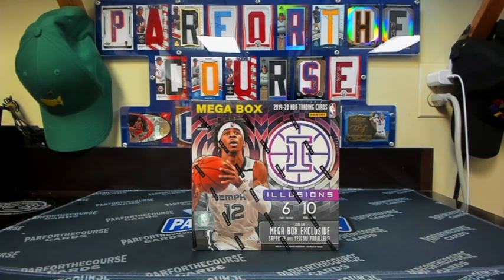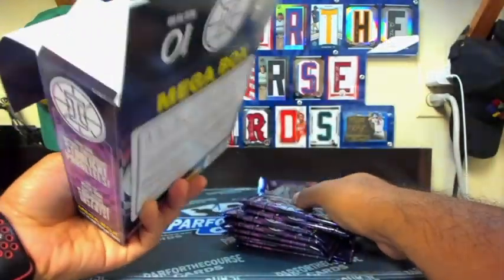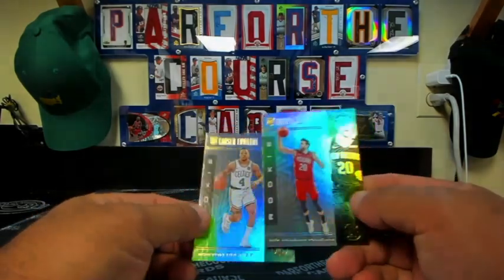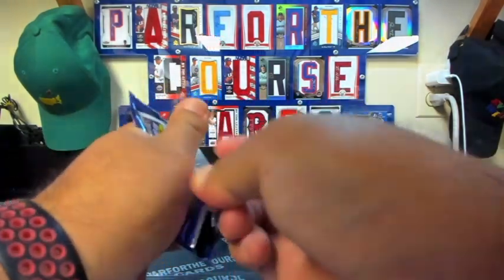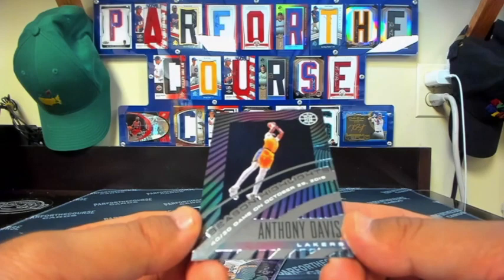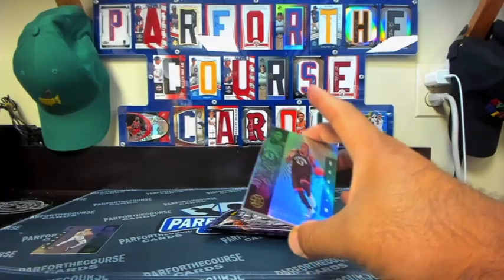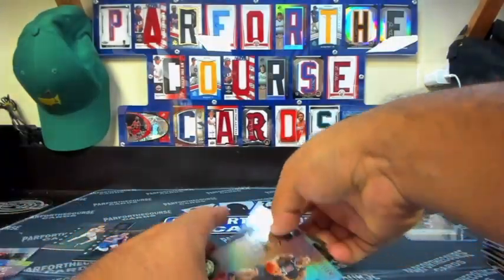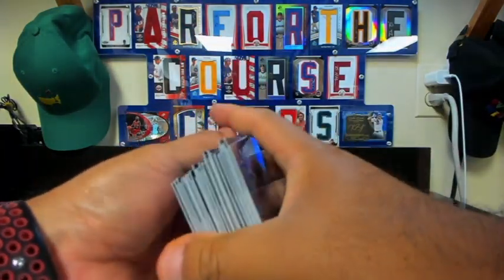UNBOXING 2019-20 Panini Illusions Basketball Mega Box!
Give me a follow on Instagram where I usually post all of our breaks.